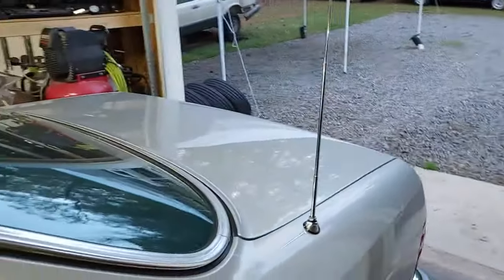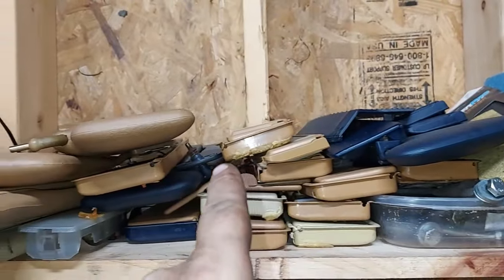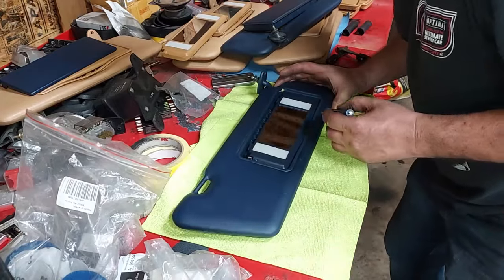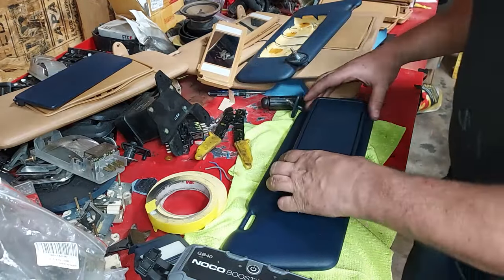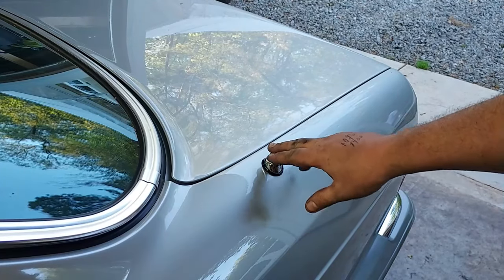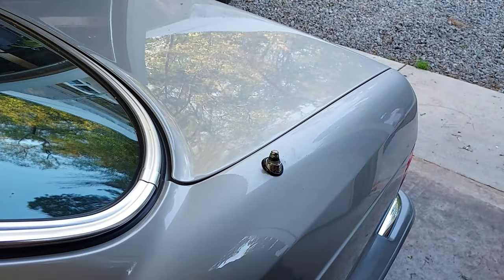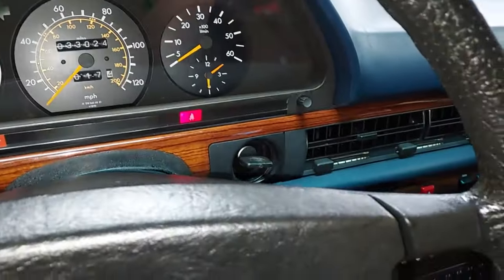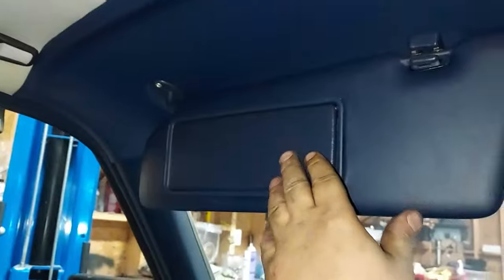33,000 Mile 1983 Mercedes 300SD!!! - Antenna and Visor Mirror Repair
Just knocking out some minor repairs on the 300SD.